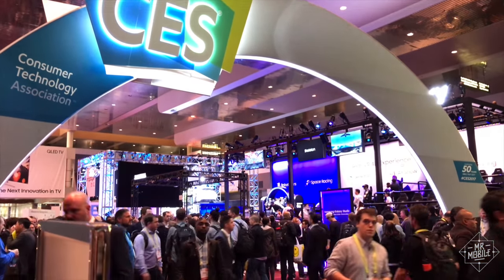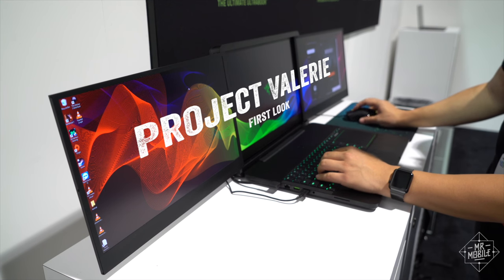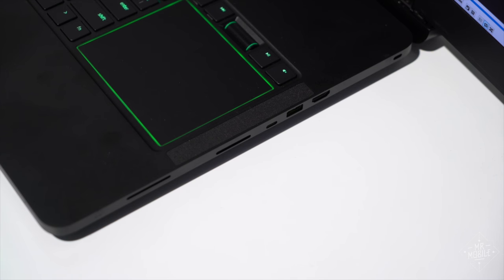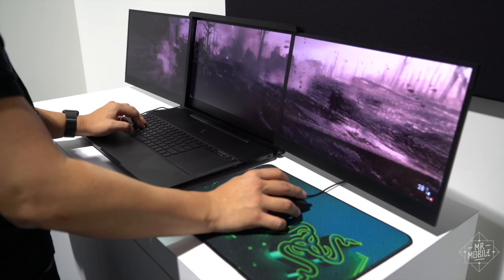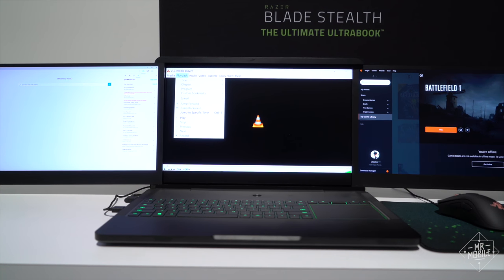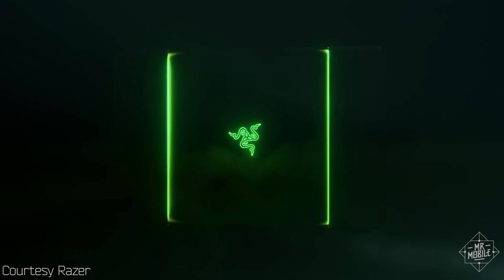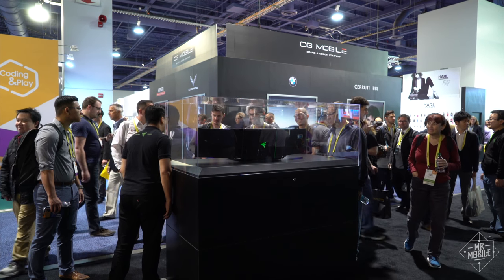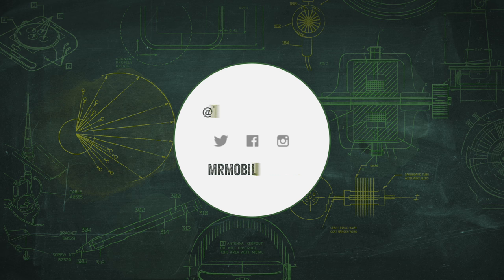Razer Project Valerie Hands On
Razer's Project Valerie is a 3-screen laptop. Let me say that again: Project Valerie is a laptop computer with three displays. 4K, 17-inch displays. Displays which are designed to both deploy and collapse automatically. I'm not sure what more I need to say to get you on board with this, so hop on in to MrMobile's Project Valerie first look and start saving your pennies now, in case this beautiful monster ever makes it to market.

[MUSIC]

[AUDIO NOTE]

MrMobile is often ... well, mobile. So he can't always record video voiceover with his studio setup (an AKG C414XLS in a sound booth, if you were wondering). On the road, I record with a Zoom H2n Handy Recorder in the most acoustically sound environment I can find – usually a hotel room.

[SOCIALIZE]

[IMAGE CREDIT]